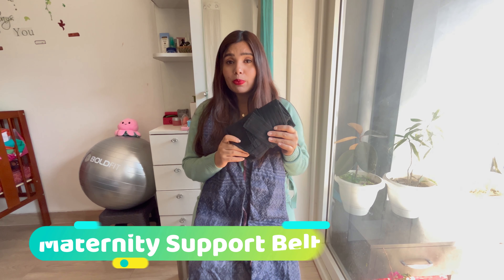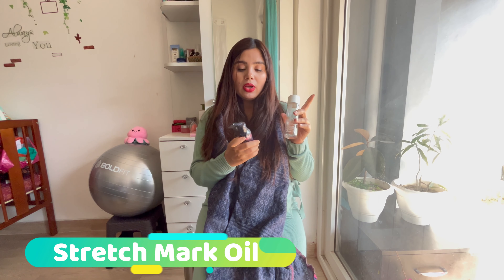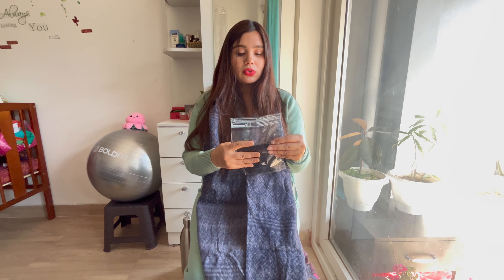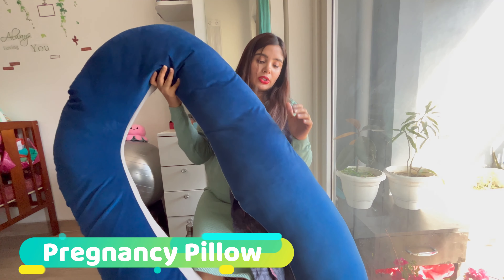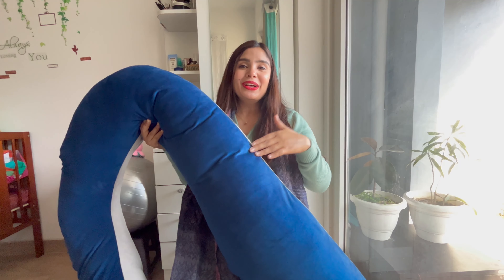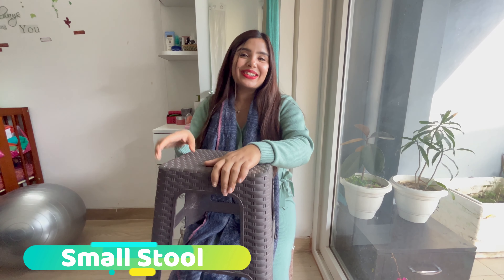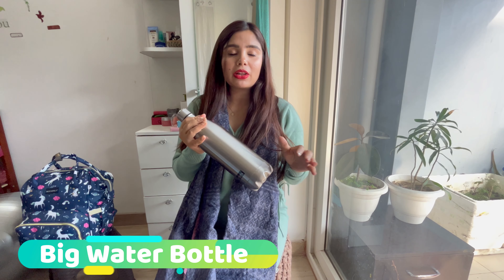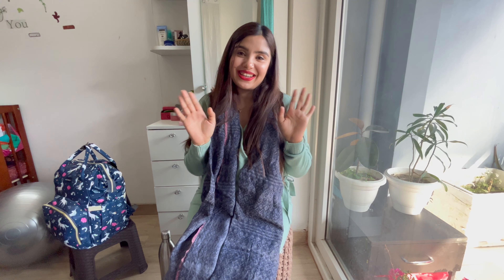Things you need in 3rd Trimester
As you enter the third trimester you may see a visible change in your body and there will be some things that you will certainly need to make this time of your pregnancy slightly easier. In this video I am sharing some of the things that helped me throughout my third trimester of pregnancy. And as they say sharing is caring, I am happy to share my pregnancy experience & journey with you, hoping it would help you in your pregnancy journey especially during the last months of your pregnancy. Although, The Third Trimester essentials can vary from one woman to another, this is a comprehensive list that may cover some to most of your needs.

00:00 Intro
00:25 Maternity Support Belt
01:55 Stretch Marks Oil
02:45 Maternity Panty
03:43  Panty Liners
04:08 Heating Pads
05:02 Compression Bands
05:35 Pregnancy Pillow
07:52 Comfortable Footwear
08:30 Birth Ball
09:29 Small Stool
10:02 Comfy Maternity Wear
10:58 Big Water bottle
11:56 Hospital Bag

Product Link

Heating Pads